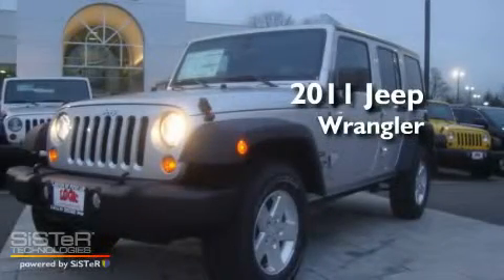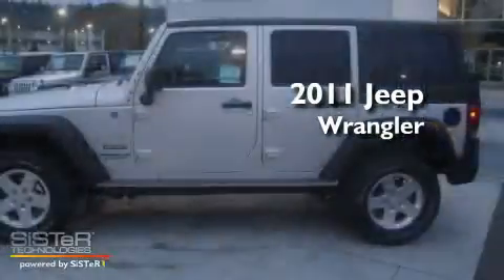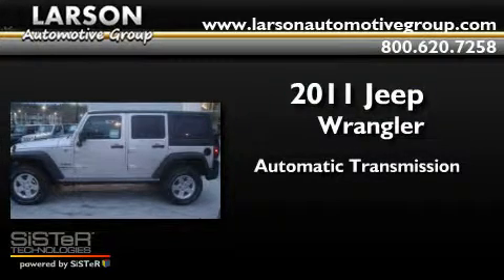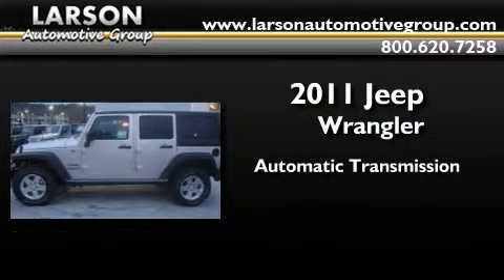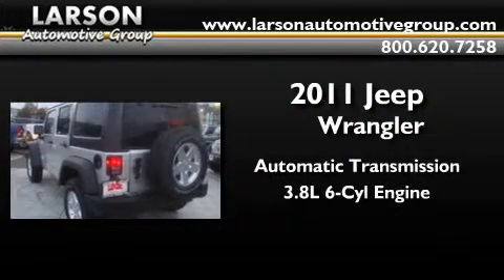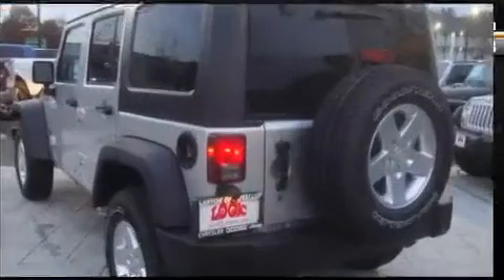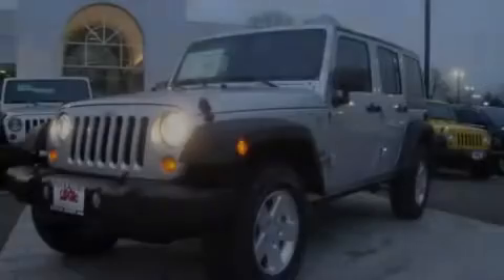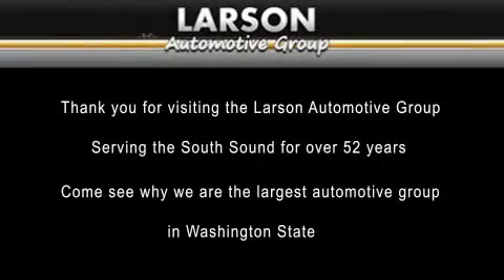2011 Jeep Wrangler Puyallup WA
Year : 2011

 Make : Jeep

 Model : Wrangler

 Engine : 3.8L V6

 Trans . : Automatic

 Exterior : Bright Silver

 Miles : 6

 Interior : Black

 Stock : 567235

 2001 N Meridian

 2011 Jeep Wrangler Puyallup WA